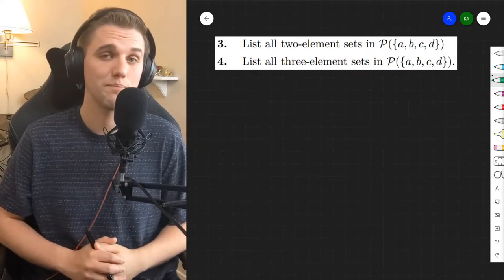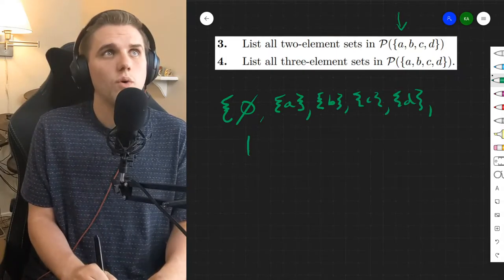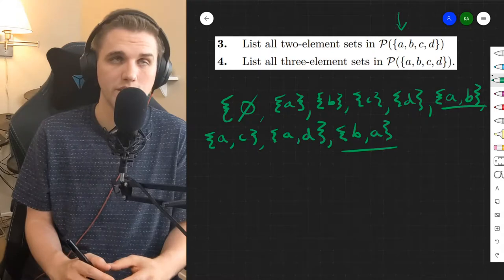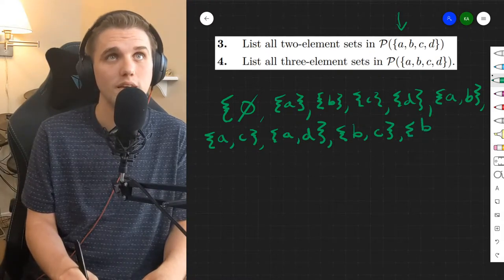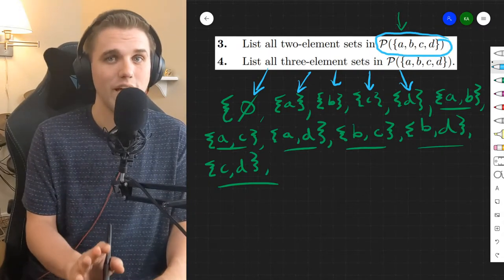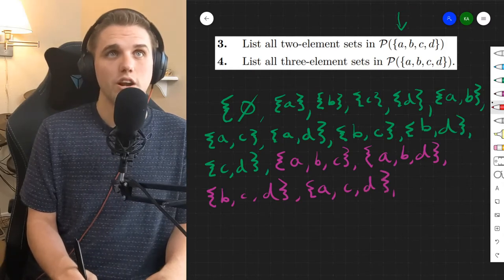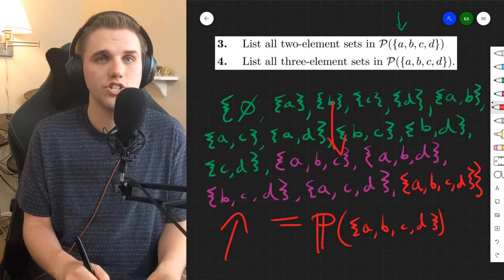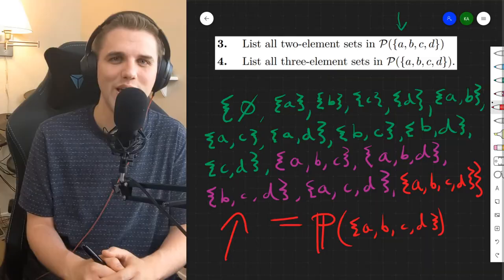Counting Subsets with Certain Properties inside the Power Set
This problem can be found in Dr. Jirí Lebl's free open-access textbook: "Basic Analysis I: Introduction to Real Analysis, Volume I"

This problem can be found in the free open-access textbook: "A First Course in Complex Analysis", authored by Dr. Matthias Beck, Dr. Gerald Marchesi, Dr. Dennis Pixton and Dr. Lucas Sabalka

This problem can be found in Dr. Kenneth Kuttler's free open-access textbook: "Linear Algebra, Theory And Applications"

This problem can be found in the free open-access textbook: "An Introduction to Set Theory and Topology", authored by Dr. Ronald C. Freiwald

This problem can be found in the free open-access textbook: "Number Theory: In Context and Interactive", authored by Dr. Ken Levasseur and Dr. Al Doerr